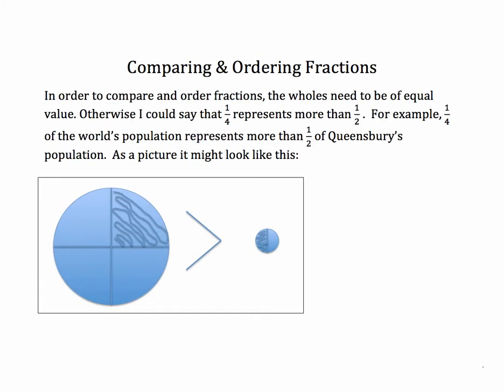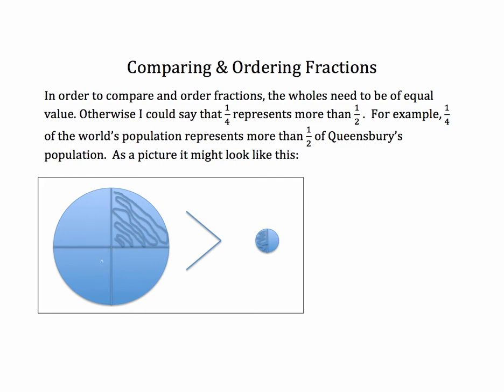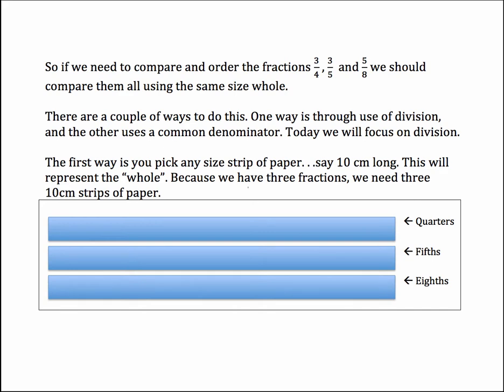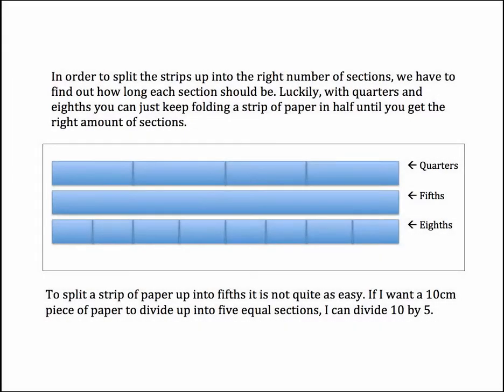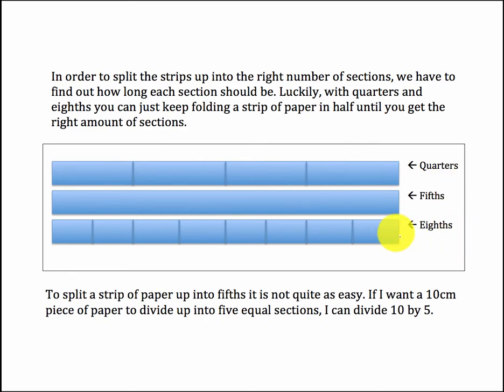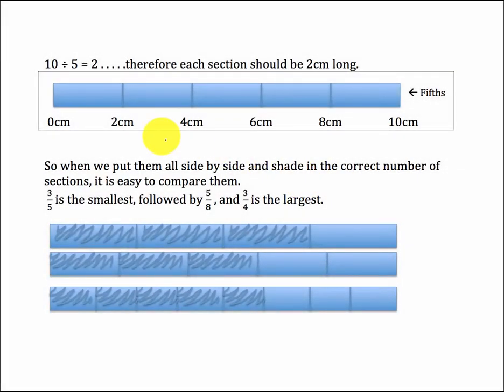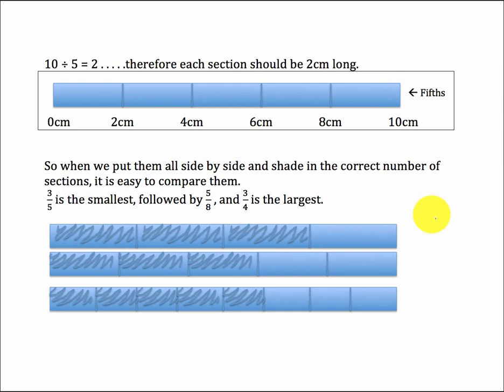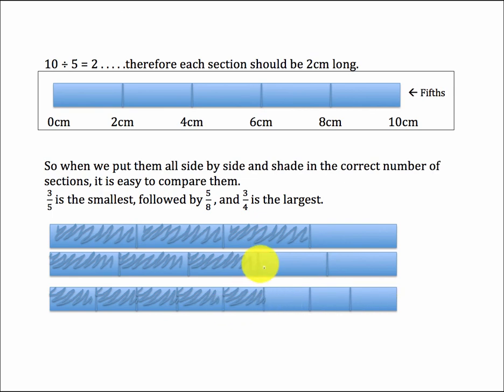Comparing & Ordering Fractions Using Rectangles/Paper Strips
How to compare and order fractions using rectangles or paper strips of equal length.